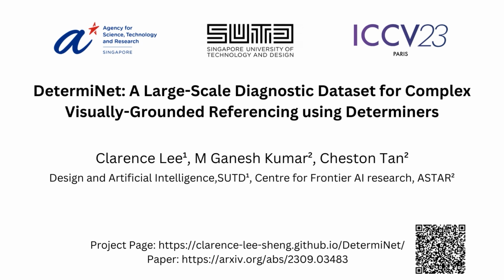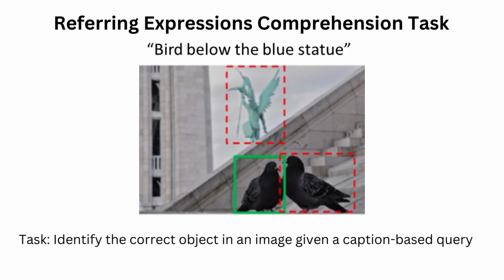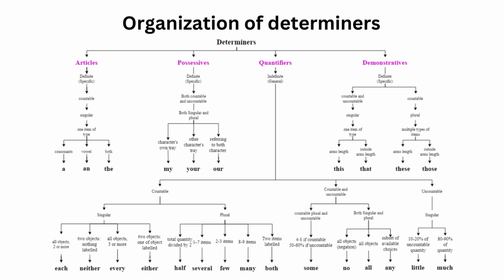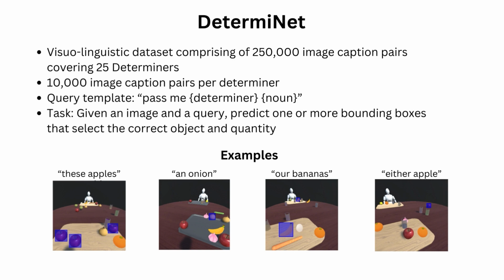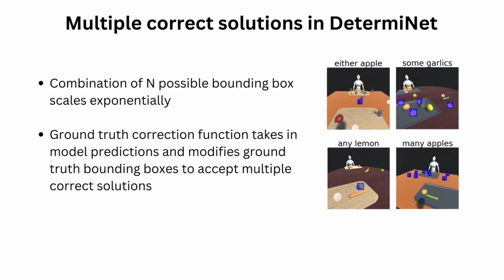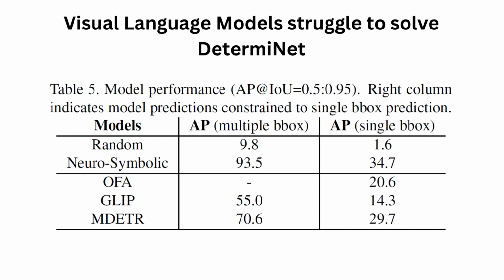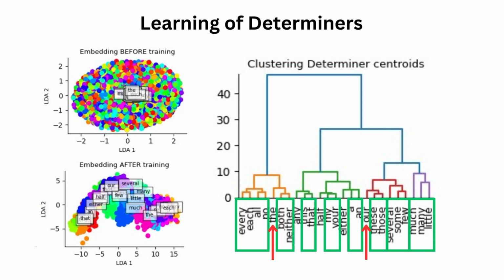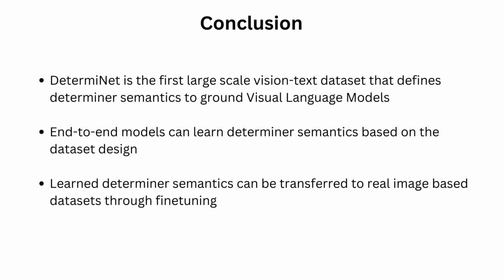DetermiNet: A Large-Scale Diagnostic Dataset for Visually-Grounded Referencing using Determiners